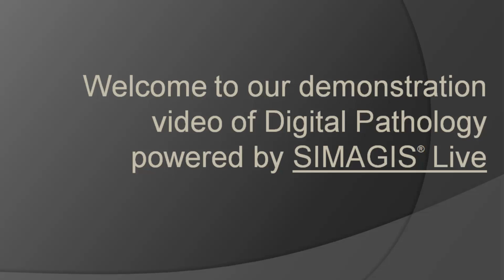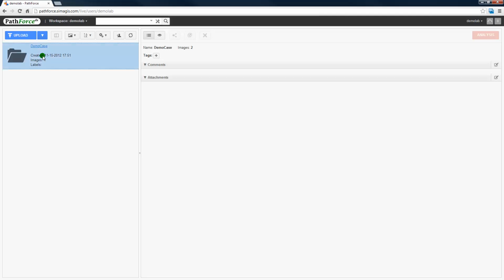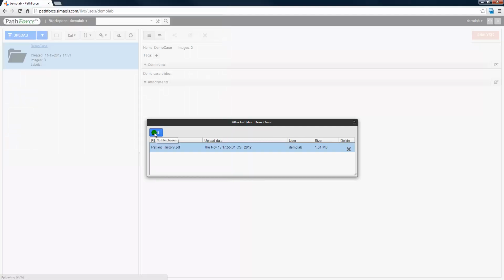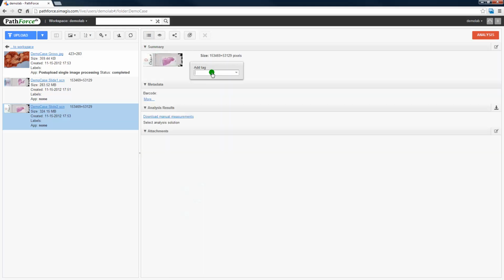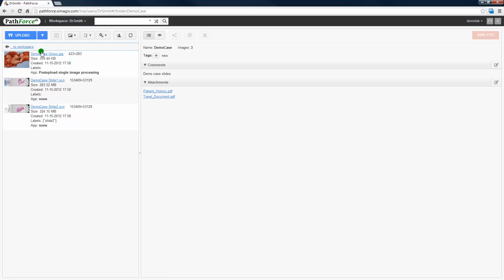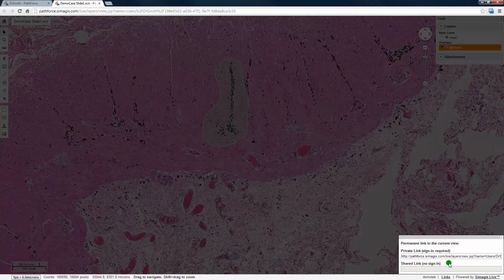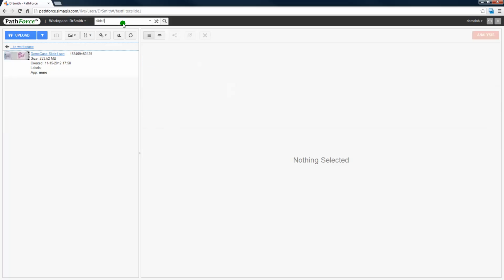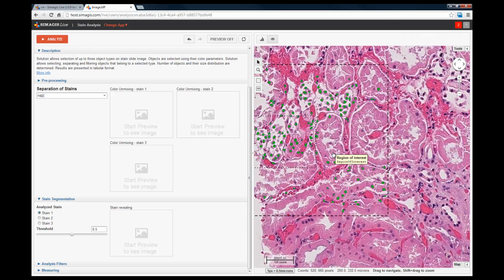Pathforce Digital Pathology Network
Pathforce Network powered by Simagis Live™ technology makes transition to digital pathology simple and affordable for pathology practice of any size. From upload to slide management, to secure storage and retrieval, the cloud-based system lets pathologist be more productive, better utilize equipment, gain a competitive edge and expand business beyond geographic boundaries.